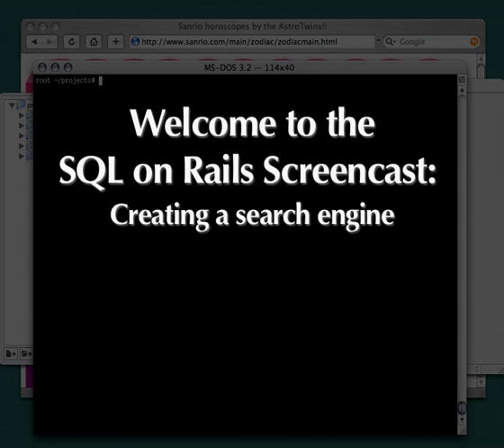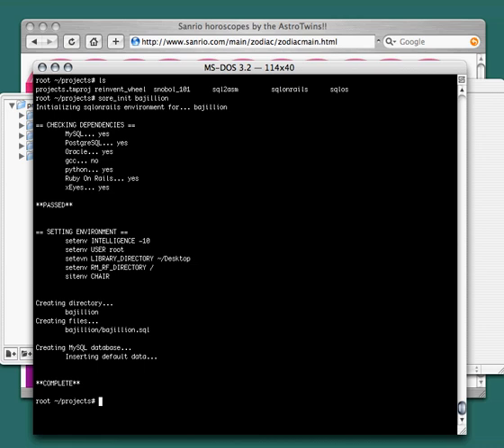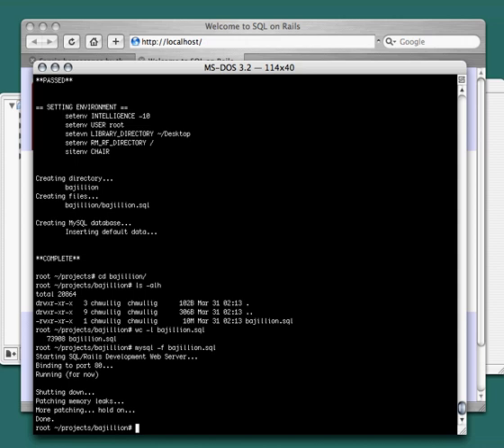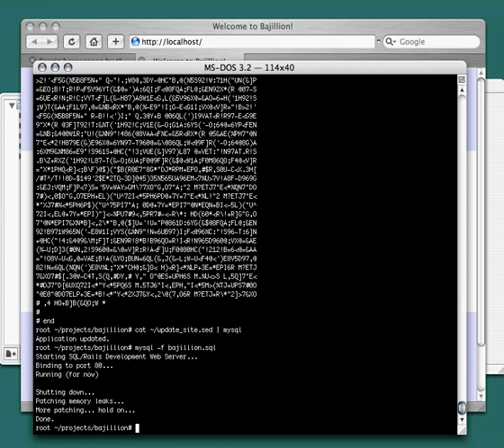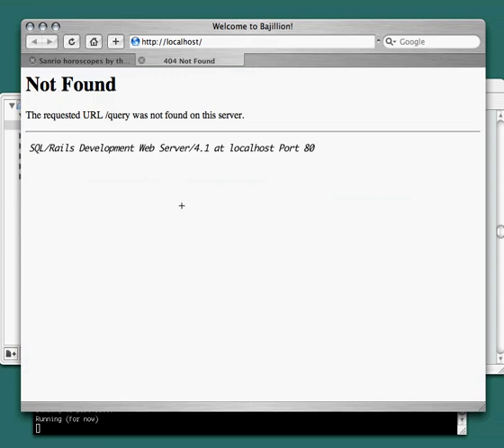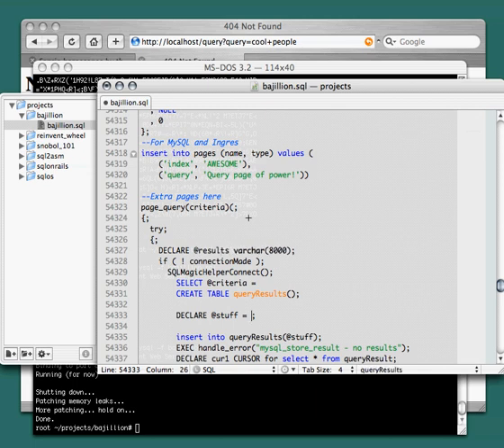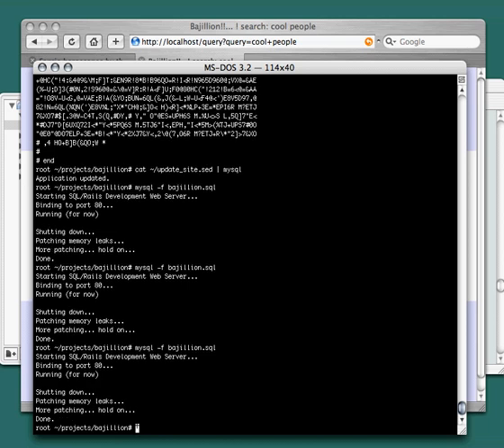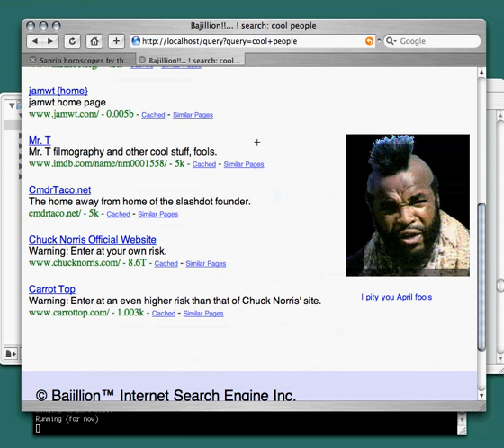SQL on Rails